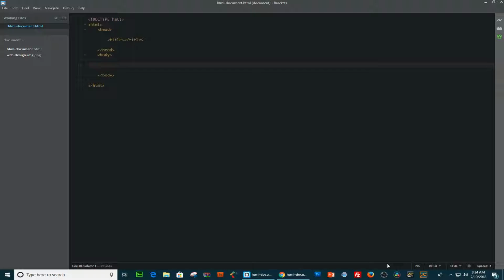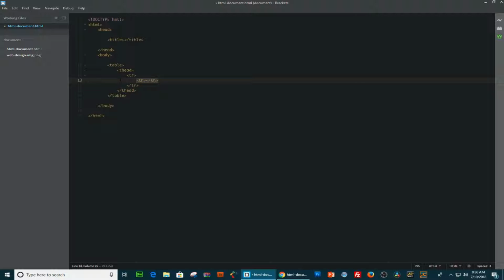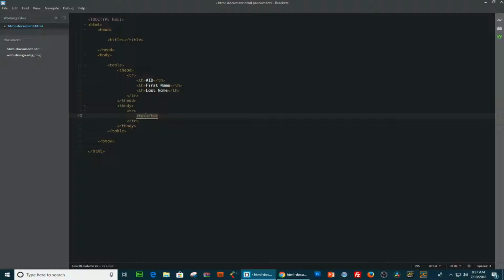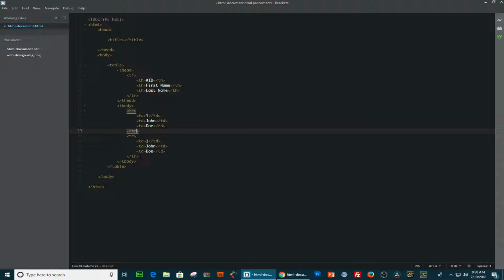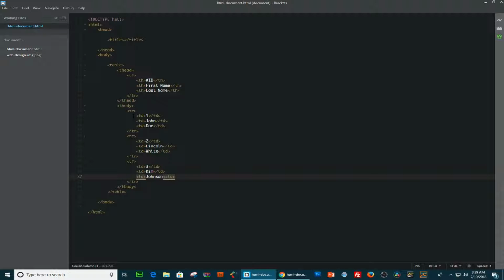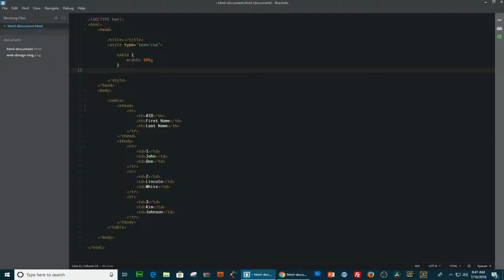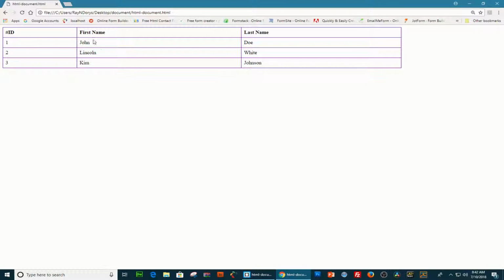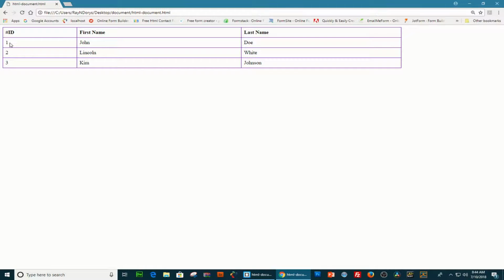Basic HTML & CSS For Beginners | Table - 10